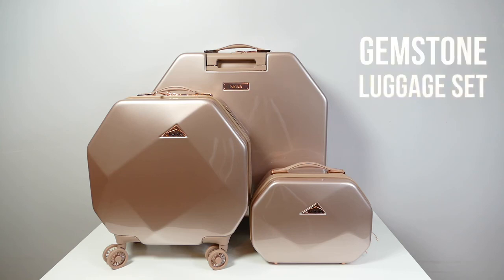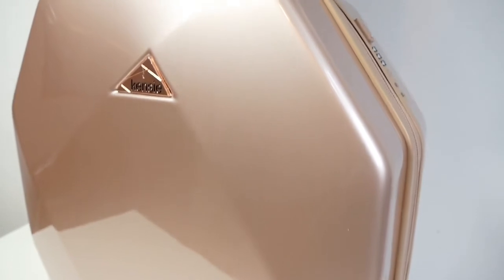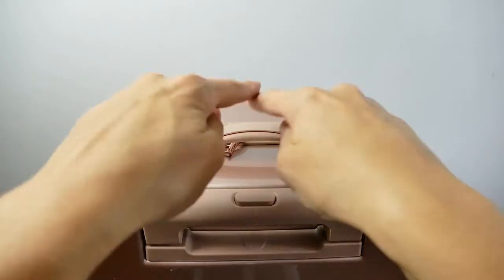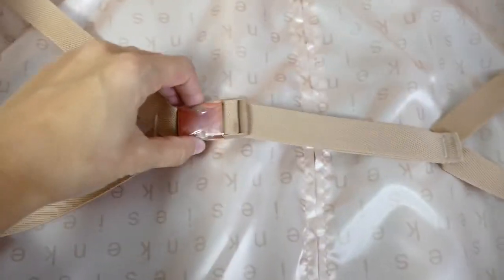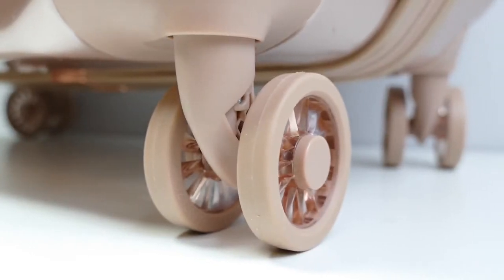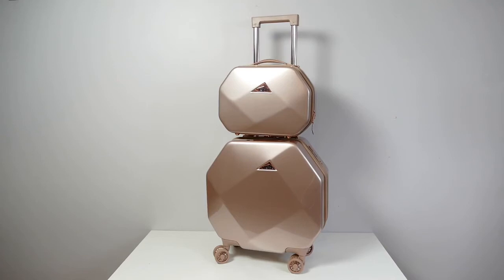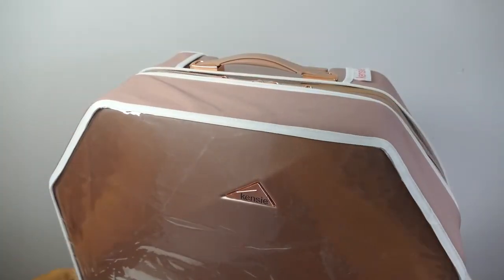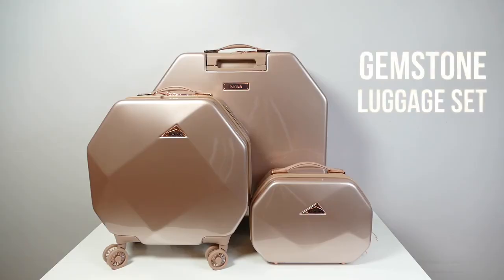Kensie Luggage Gemstone 24 Dual Spinner Checked Luggage with TSA Lock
watch this video featuring products available on eBags.com.